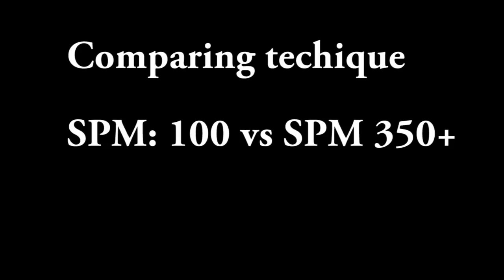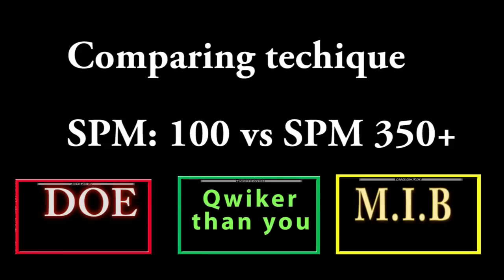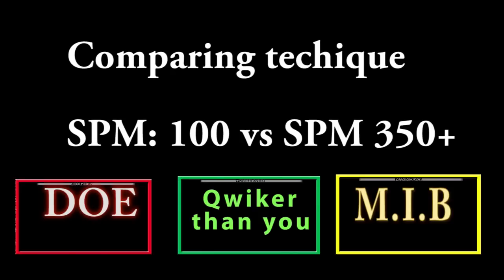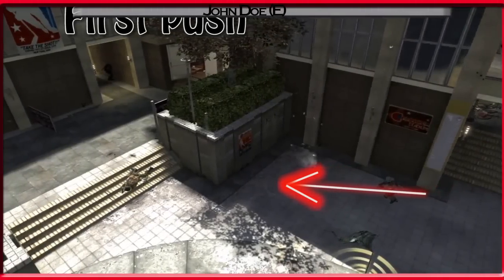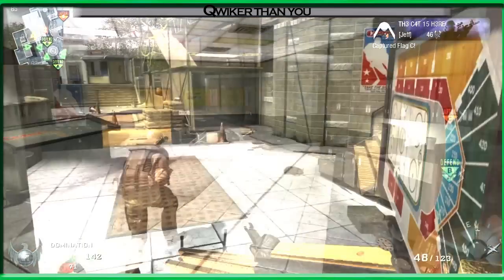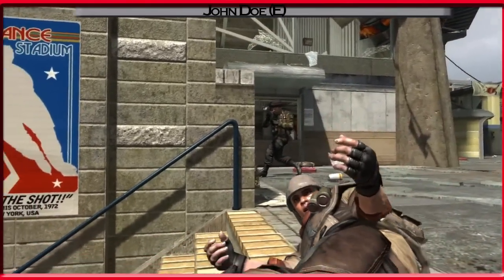Comparison Technique --featuring Qwiker than you and MIB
Evaluating the technical play of a player who averages around 100 spm against players who average over 350 spm. In similar situations, how to the top compare to the average player.

John Doe vs MIB and Qwiker than you